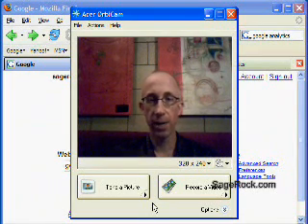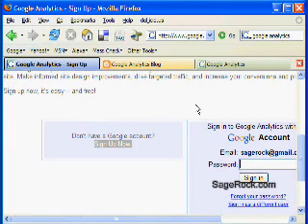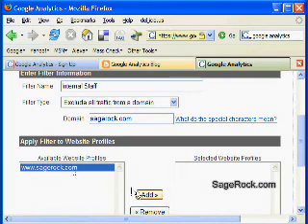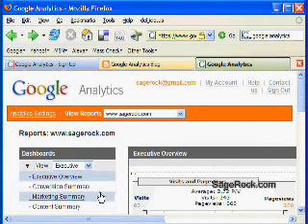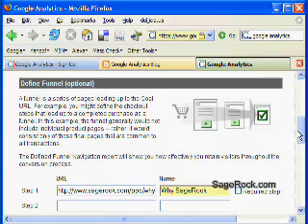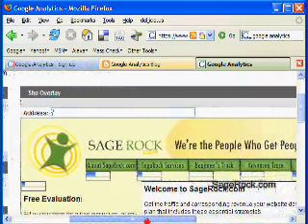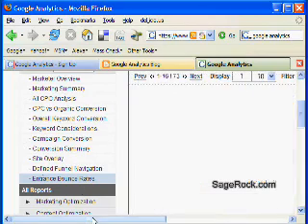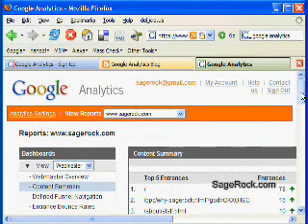Google Analytics Overview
I give an overview of Google Analytics and why you might want to give it a try.